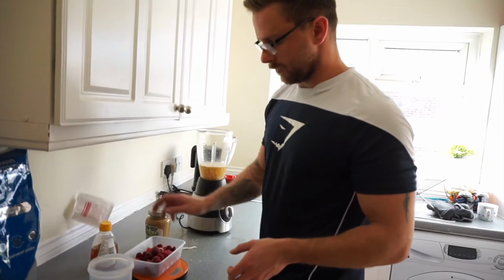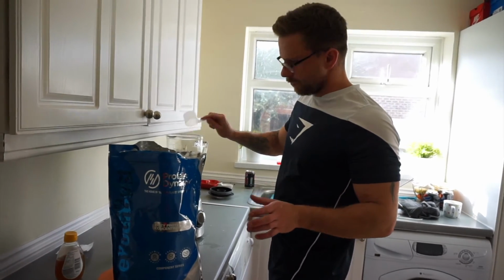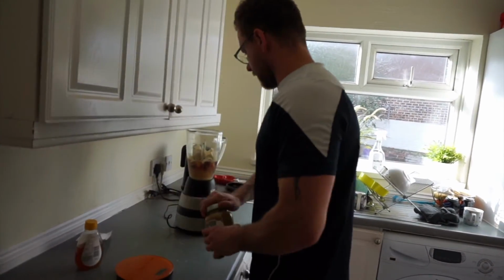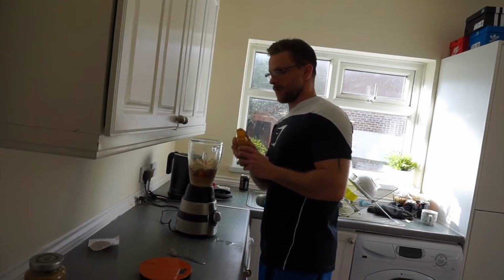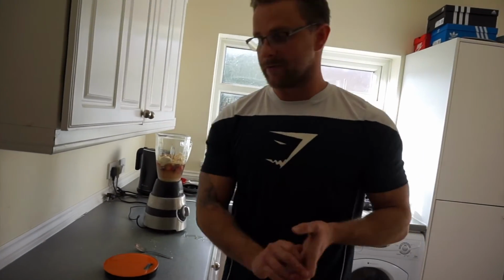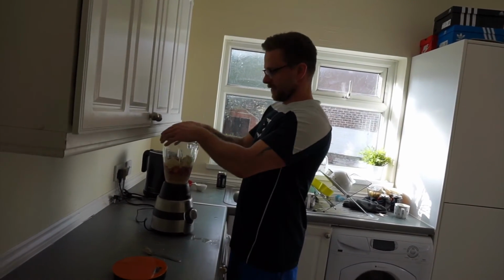LEG DAY SQUAT PR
In this video i'll hit up a leg routine hitting a new PR on the squat!!!
also a little review on my Adidas Powerlift3 Squat Shoes